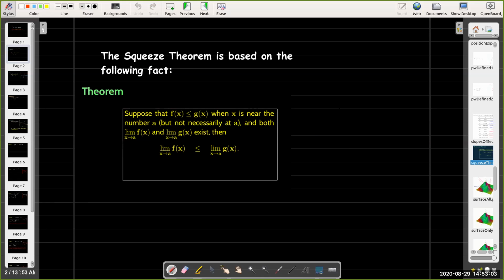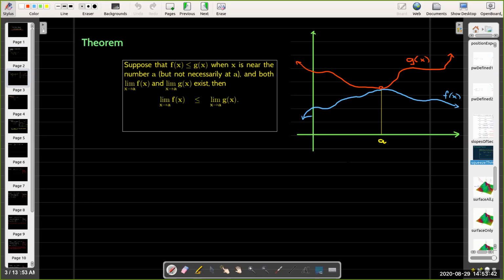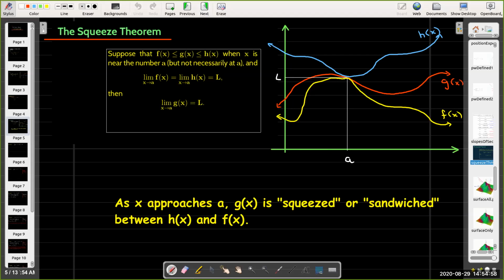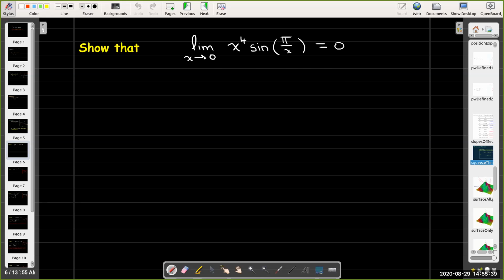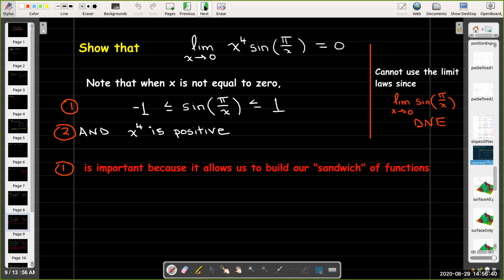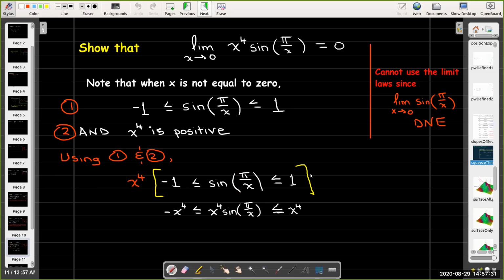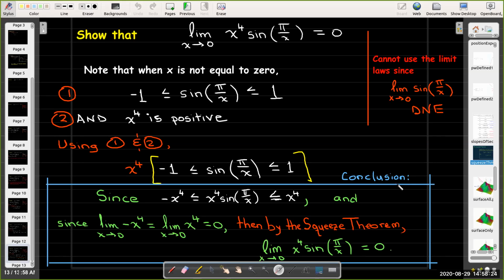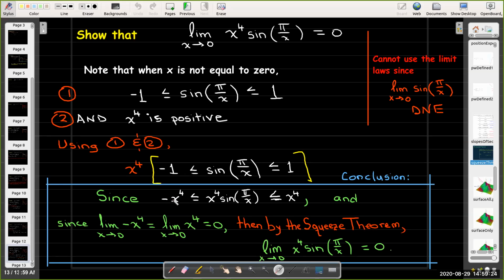The Squeeze Theorem (or "Sandwich Theorem")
We explore the Squeeze Theorem, which is also called the "Sandwich Theorem", and use it to evaluate some limits.